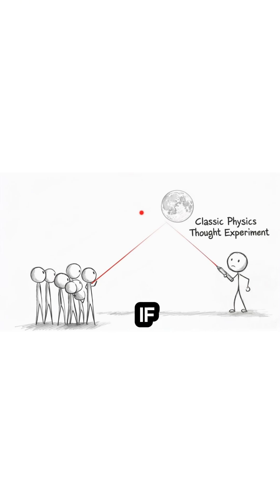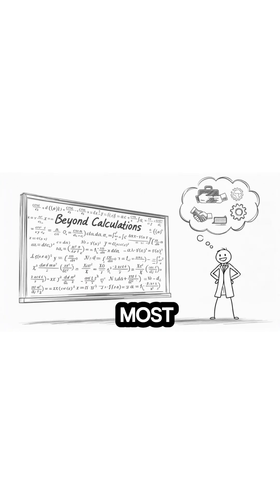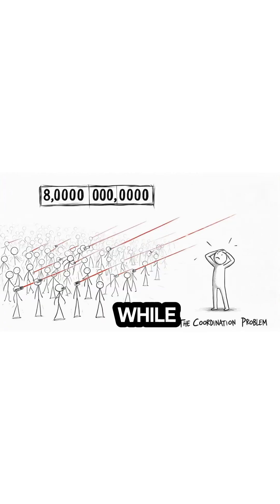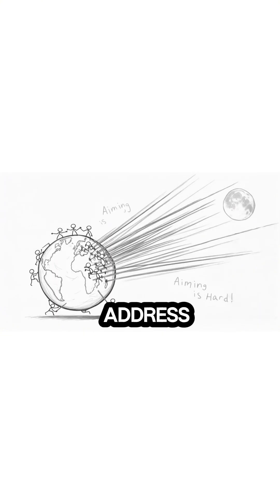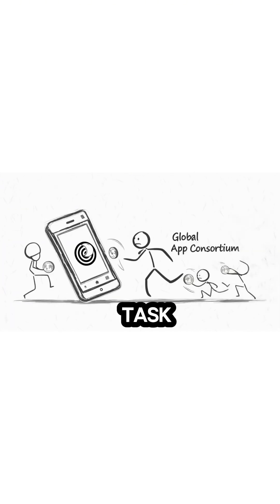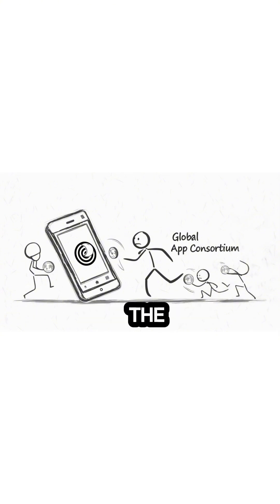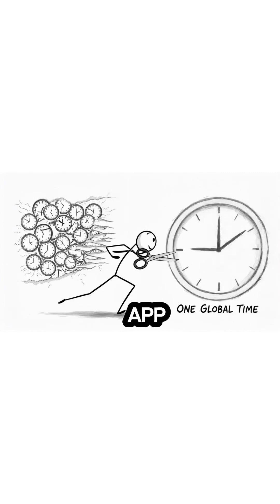What if everyone on Earth pointed a laser pointer at the Moon at the same time?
What happens if 8 billion people simultaneously aim laser pointers at the Moon? This video explores the absurdly serious answers—from unifying global time zones to creating the ultimate astronomical calibration tool. Spoiler: The benefits are surprisingly logical… until you remember airplanes exist.

Join us for a deadpan analysis of humanity’s most coordinated hypothetical failure, illustrated with minimalist stick figure doodles. Because sometimes, the dumbest ideas reveal the smartest truths.